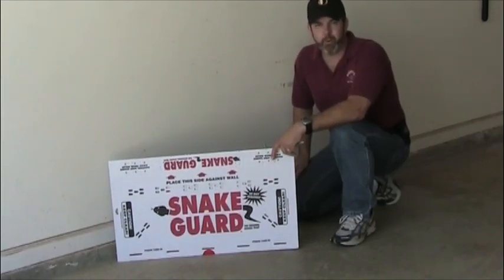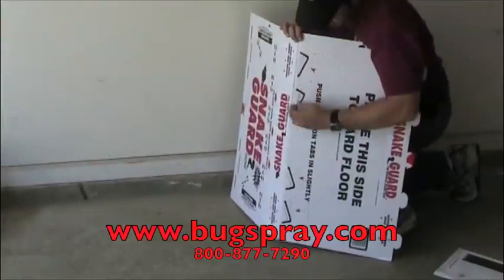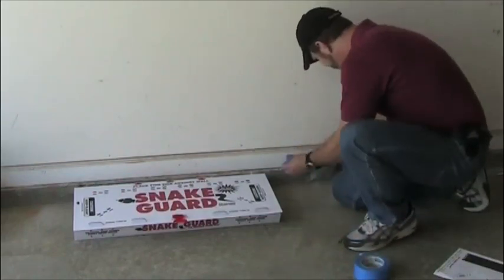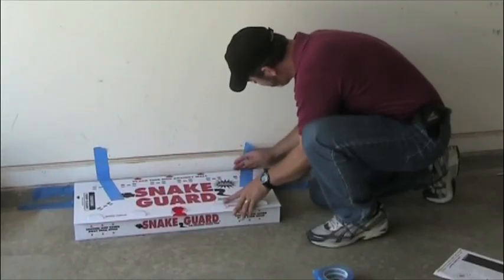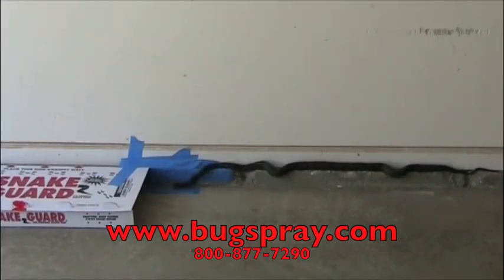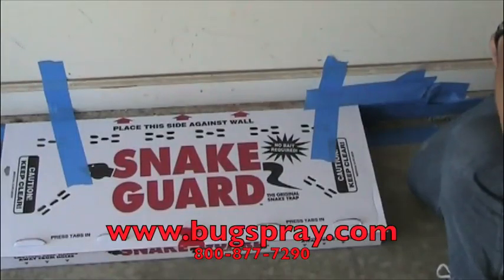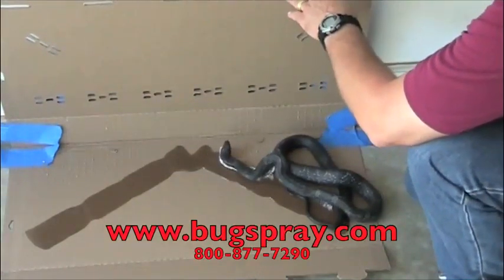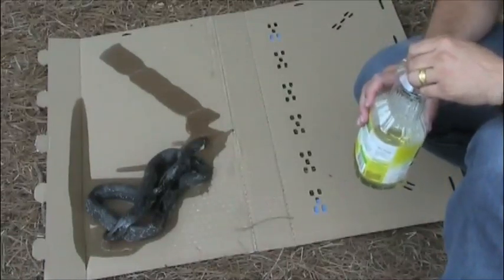SNAKE GUARD Snake Trap-Live trapped rat snake!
How to video on using a live snake trap.  Video shows the actual snake being trapped!  Then a quick and easy release of this 4 foot long Rat Snake.